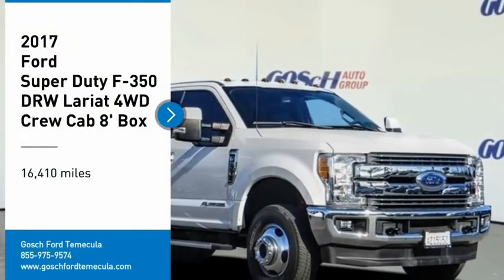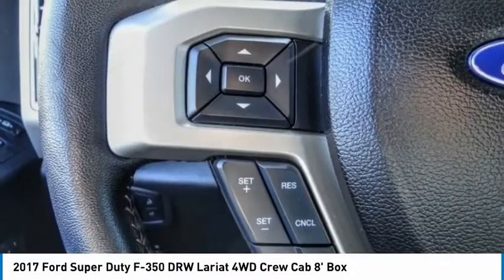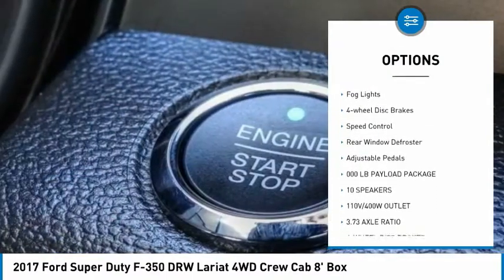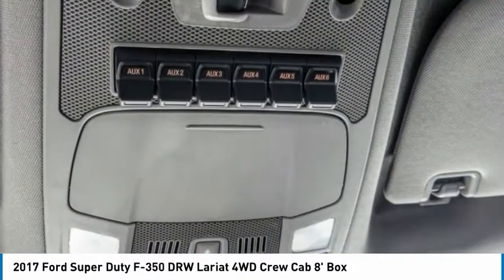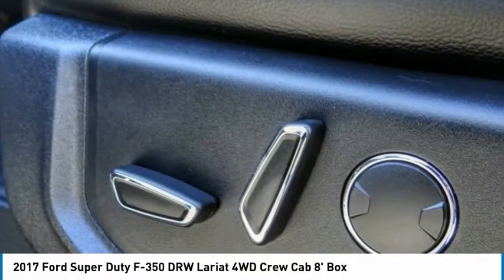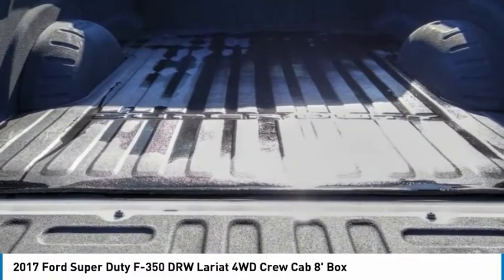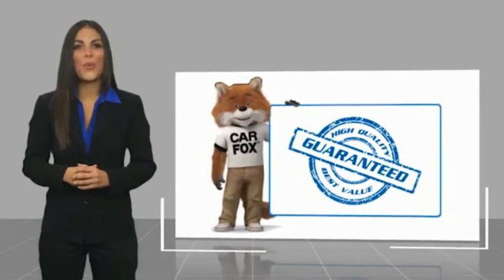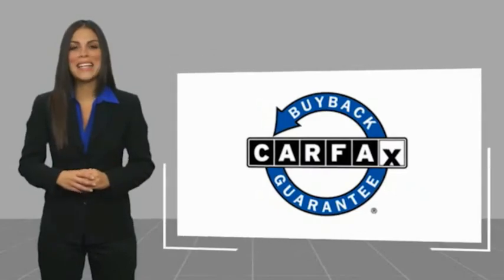2017 Ford Super Duty F-350 DRW TEMECULA BEAUMONT MENIFEE PERRIS LAKE ELSINORE MURRIETA 820028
2017 Ford Super Duty F-350 DRW Lariat 4WD Crew Cab 8' Box

26895 Ynez Rd.

GOSCH AUTO GROUP PROUDLY SERVING TEMECULA, BEAUMONT, MENIFEE, PERRIS, LAKE ELSINORE, MURRIETA, AND SURROUNDING SOUTHERN CALIFORNIA LOCATIONS. THIS WHITE 2017 Ford SUPER DUTY F-350 DRW IS EQUIPPED WITH A Power Stroke 6.7L V8 DI 32V OHV Turbodiesel, AUTOMATIC TRANSMISSION, AND RECEIVES AN ESTIMATED . 2017 Ford SUPER DUTY F-350 DRW Lariat 4WD Crew Cab 8' Box Clean CARFAX. White Platinum Metallic Tri-Coat 2017 Ford F-350SD Lariat DRW 4WD TorqShift 6-Speed Automatic Power Stroke 6.7L V8 DI 32V OHV Turbodiesel Fresh Oil Change, Alloy wheels, Automatic temperature control, Exterior Parking Camera Rear, Front dual zone A/C, Fully automatic headlights, GVWR: 14,000 lb Payload Package, Steering wheel mounted audio controls, SYNC 3 Communications & Entertainment System, Telescoping steering wheel, Tilt steering wheel. Welcome to Gosch Ford Temecula Located in Temecula, CA, Gosch Ford Temecula is proud to be one of the premier dealerships in the area. From the moment you walk into our showroom, you'll know our commitment to Customer Service is second to none. We strive to make your experience with Gosch Ford Temecula a good one ?? for the life of your vehicle. Whether you need to Purchase, Finance, or Service a New or Pre-Owned Ford, you ??ve come to the right place. Awards: * 2017 KBB.com 10 Most Awarded Brands * 2017 KBB.com Brand Image Awards Stock #: 820028 | VIN: 1FT8W3DT9HEE96910 | 2017 Ford Super Duty F-350 DRW Lariat 4WD Crew Cab 8' Box POWER PASSENGER SEAT Gosch Ford Temecula